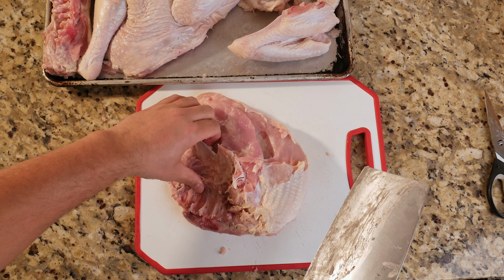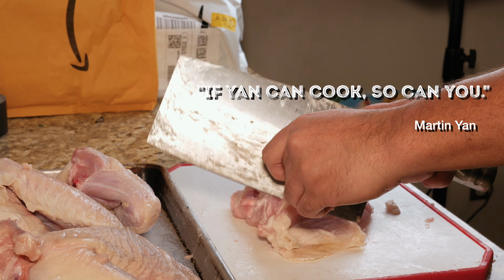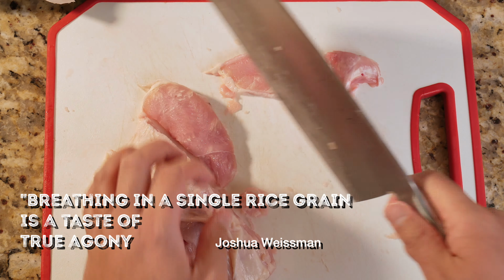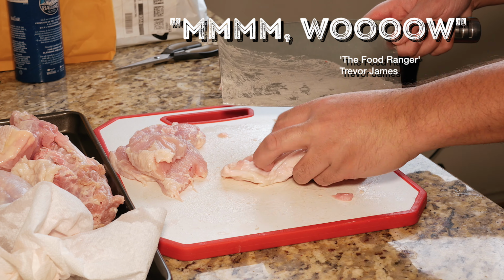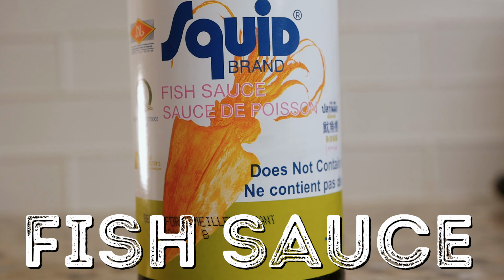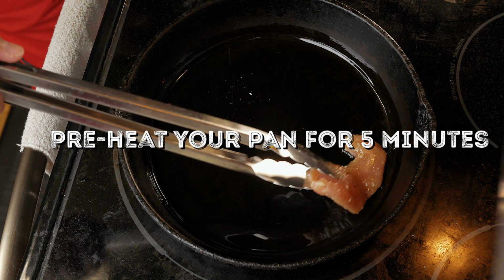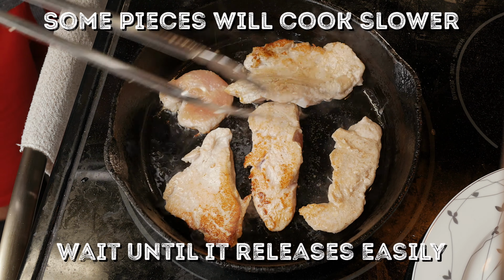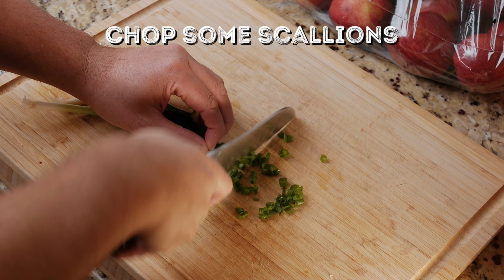Lemongrass Turkey! Vietnamese Style! gà tây sả Turkey Series Part 2 🇻🇳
Welcome to part 2 of my turkey series.

Beat the lockdown blues this christmas by levelling up your turkey game!

This time we're doing a detailed meat breakdown. We started our last video by cutting the turkey in half. In this video we go further by de-boning the breast meat.

Today's flavour profile steps out of North American traditions and steps into the fragrant ingredients of Vietnam.

1 heaping tbsp Minced Garlic
1/4 cup Fish Sauce
2 tsp Lemongrass Powder
1 tsp MSG
2 tbsp Grapeseed oil
1/4 cup Water

Music licensed via artlist

Fall in Love this Christmas by Foster
Jump by Liquify

Chapters
00:00 Intro
00:50 Turkey Breakdown
03:27 Ingredients
04:03 Frying pan
05:08 Garnish
05:16 Tasting
05:22 Outro

Video nerd stuff:

Camera:

 Lumix g85

Lenses:

Lumix 25mm 1.7
Lumix 42.5mm 1.7

Microphones:

Audio Technica 3035
Senheisser lav

Lights:

Godox sl60w with Neewer 48" softbox
Yongnuo yn216
Litufoto r16